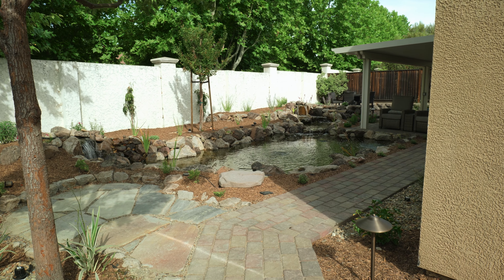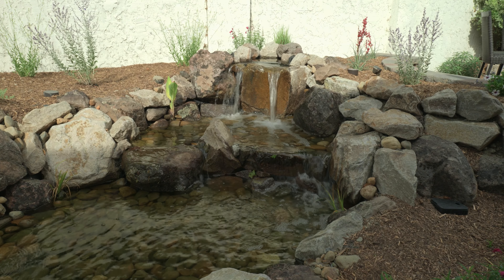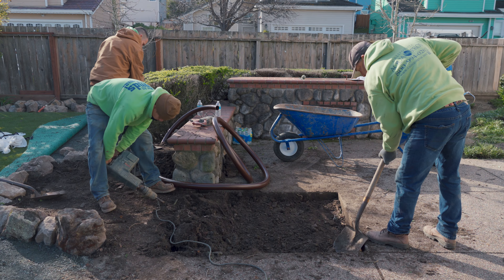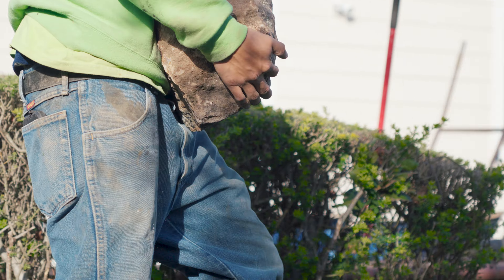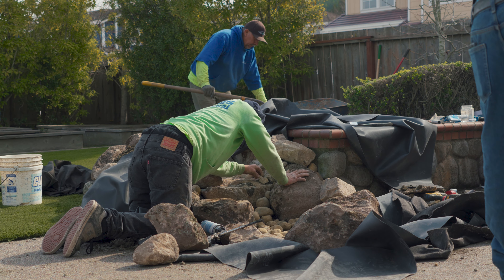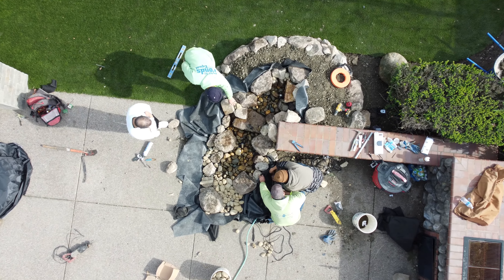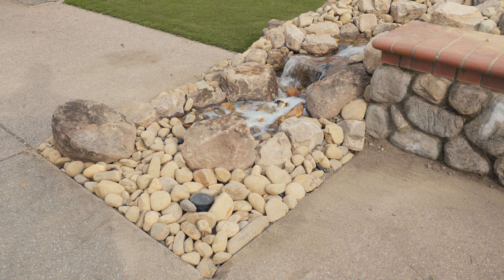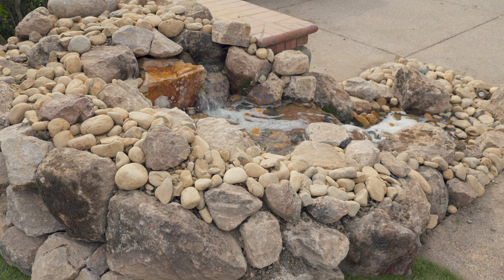Transform Your Backyard Into a Stress-Free Oasis with a *SHOCKING* Feature!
Watch us build this pondless waterfall in this zero maintenance backyard!